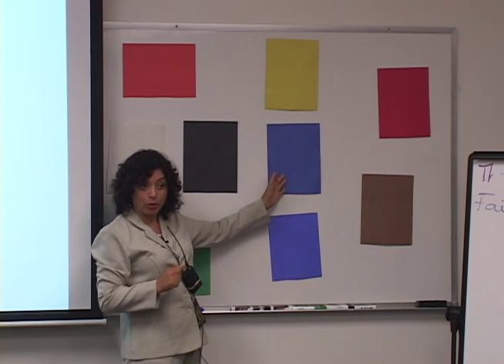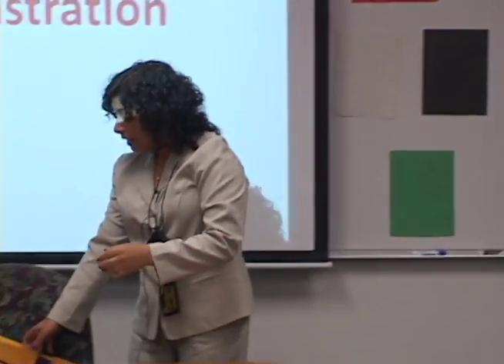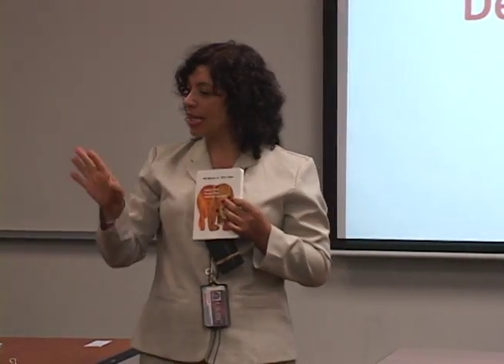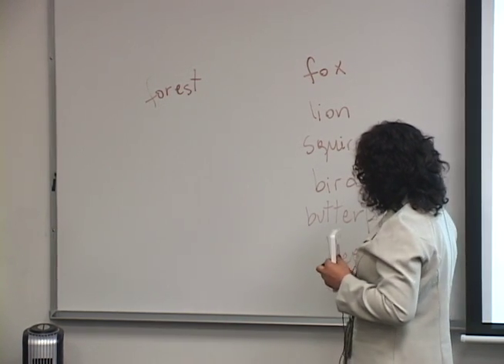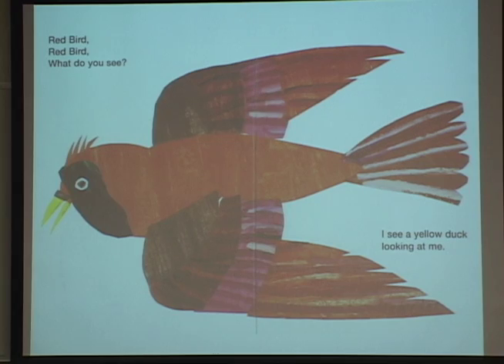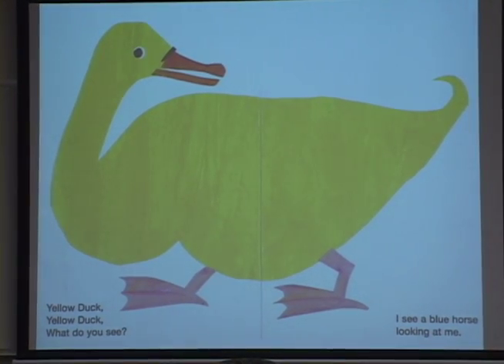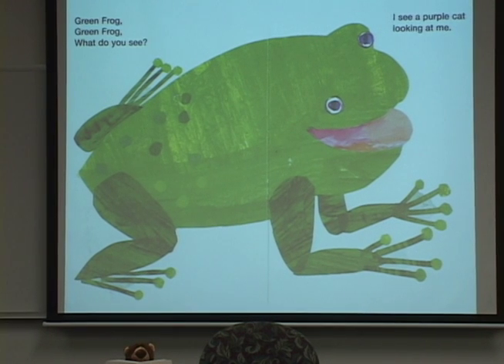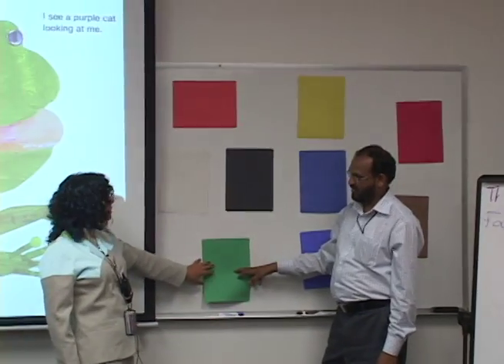E-Teacher Presentation: Lilian Gomez Alvarez